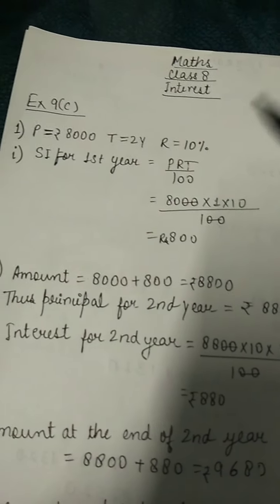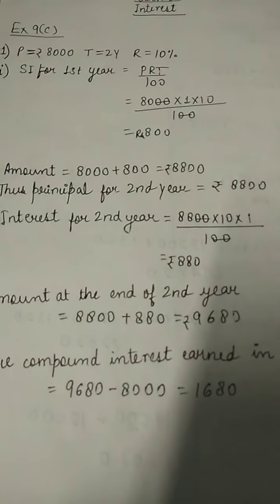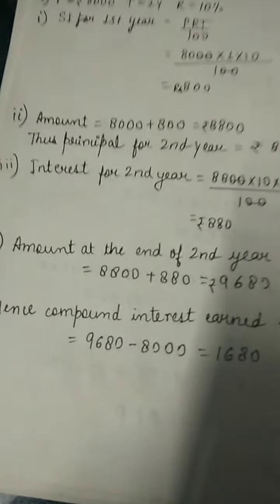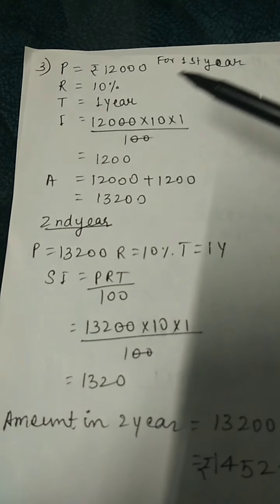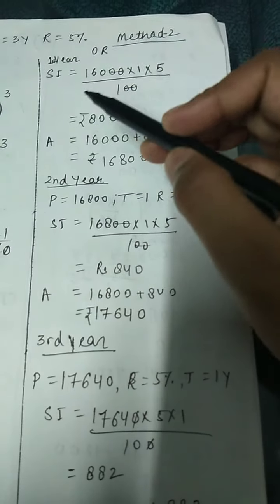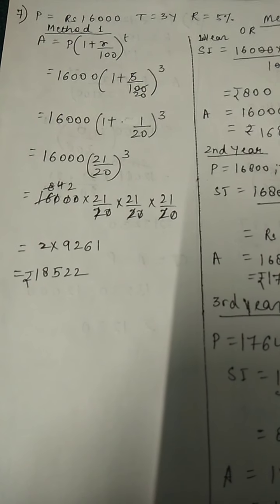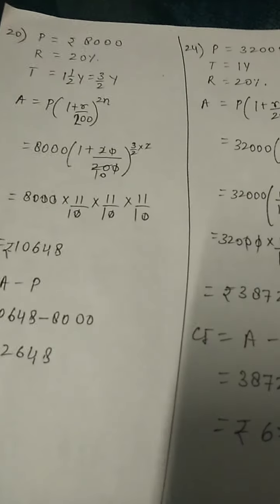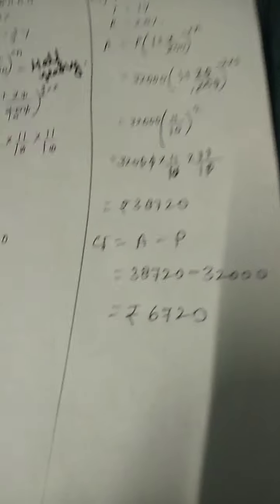Maths class8 ch-Interest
Explanation of compound interest